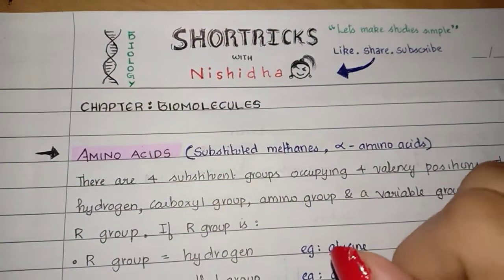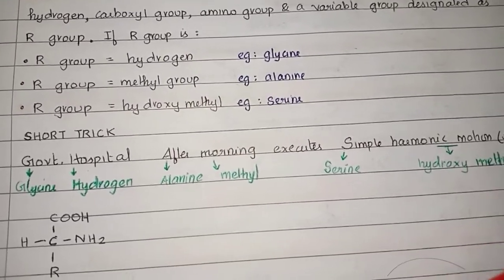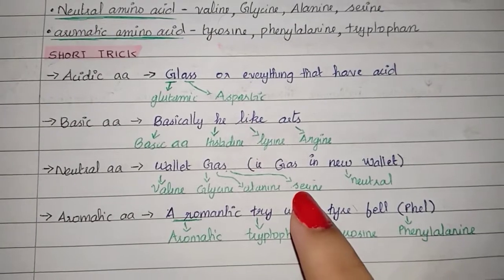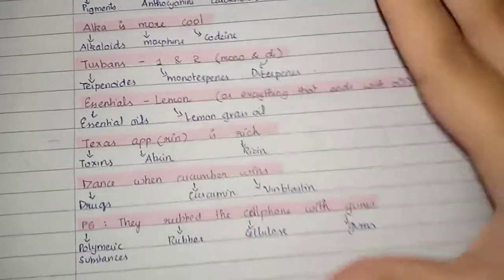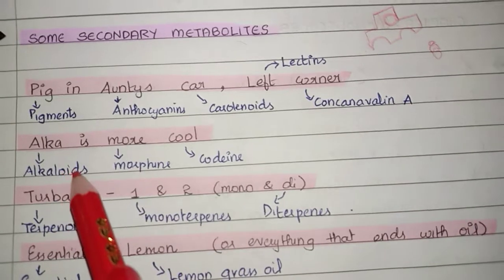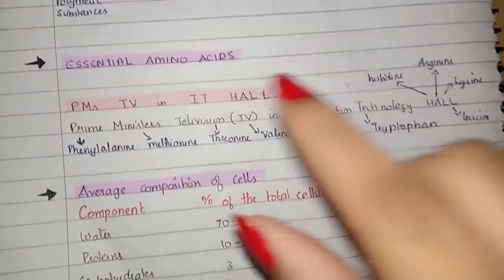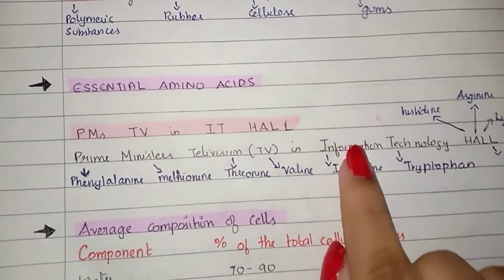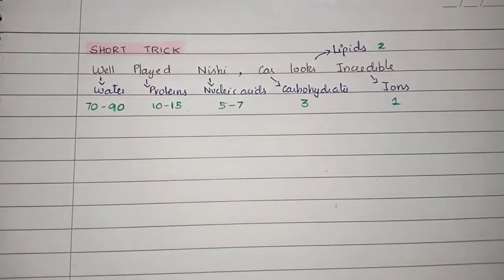Biomolecules trick | NEET | Class 11 | Biology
Heyo peps, here am with a new video. Hope you find this helpful.

Am sorry for the video quality. I don't have a mobile phone stand, so I had to use my hand as one. 😂 Btw, sorry for the late upload. As am also a neet aspirant, I don't get much time to make videos. 💕

Ignore my horrible voice (F e v e r), yeah I agree I sound horrible on normal days also.

All the best for your upcoming exams. 😍🙌